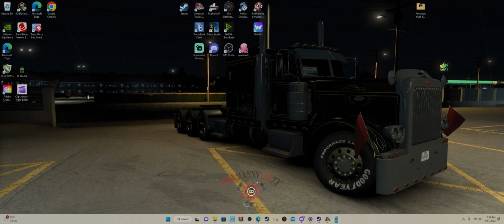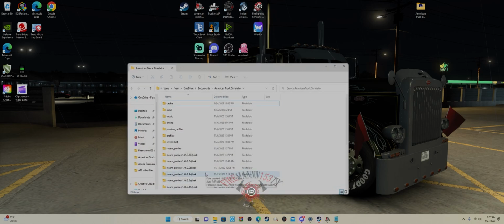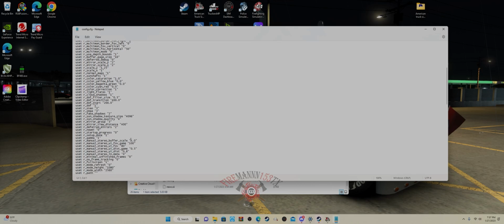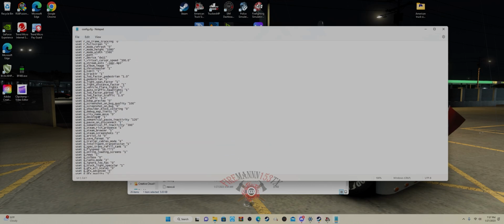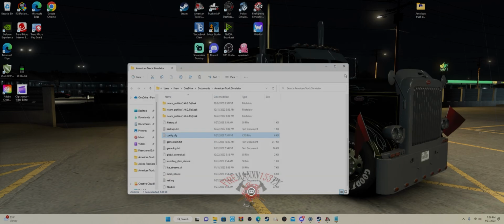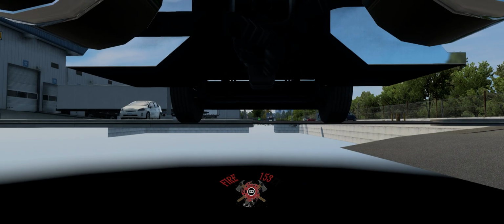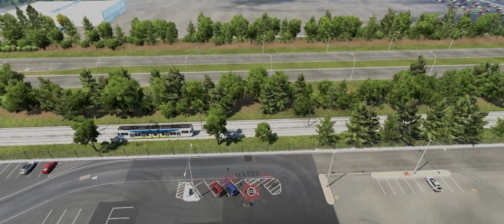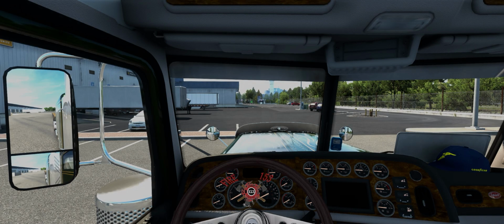American Truck Simulator How to setup walk mode in American Truck Simulator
In this ATS tutorial you will learn how to setup and navigate around your truck in American Truck Simulator.